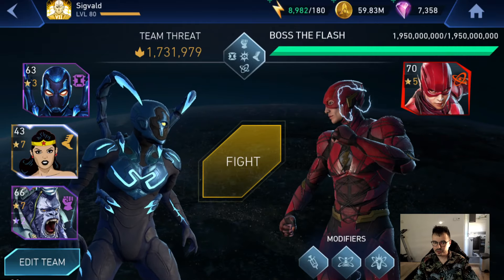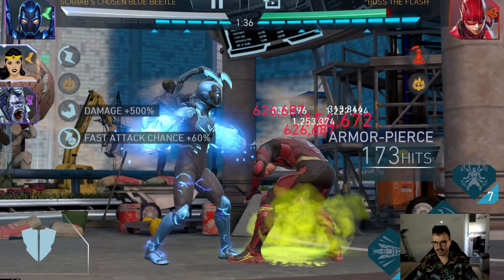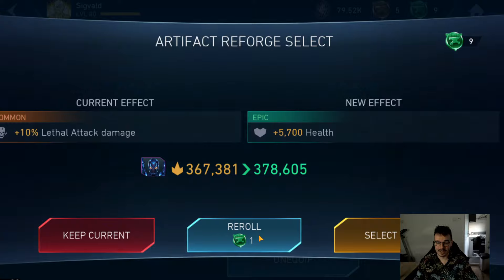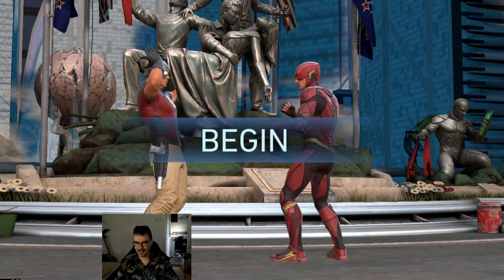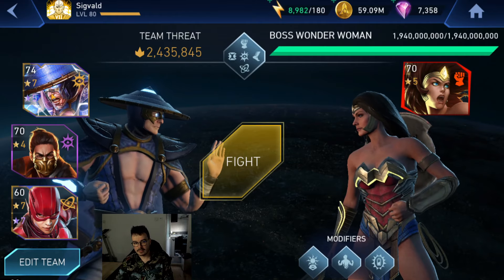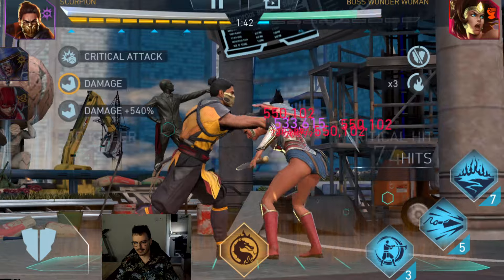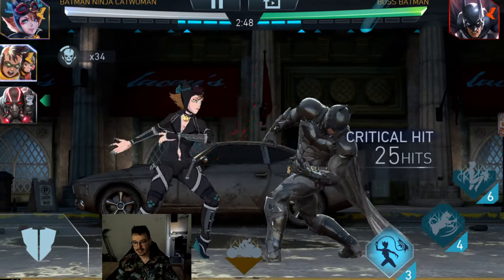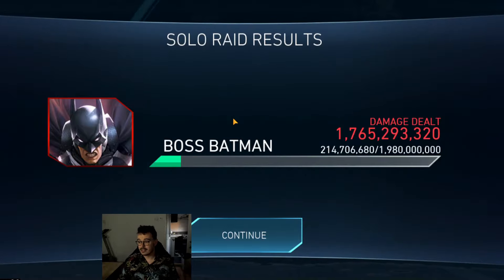3 Star Blue Beetle Does Insane Damage (No Raven) Injustice 2 Mobile